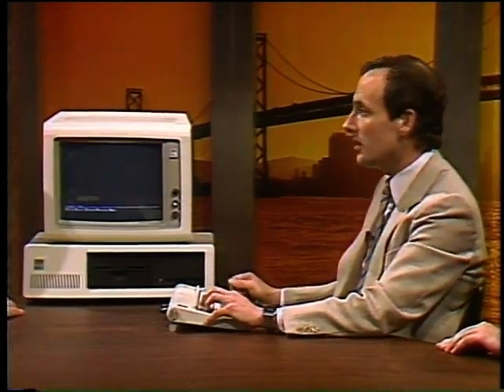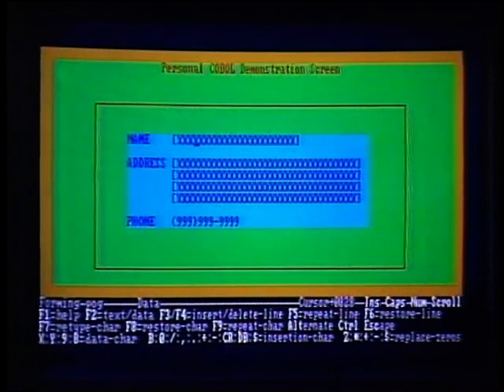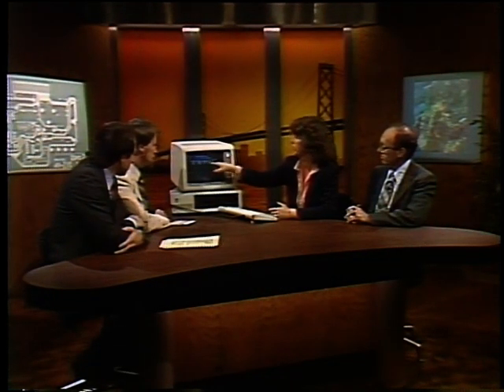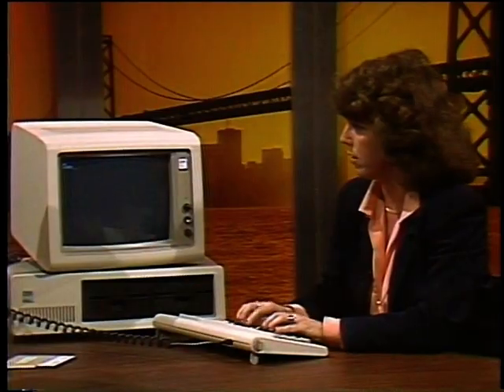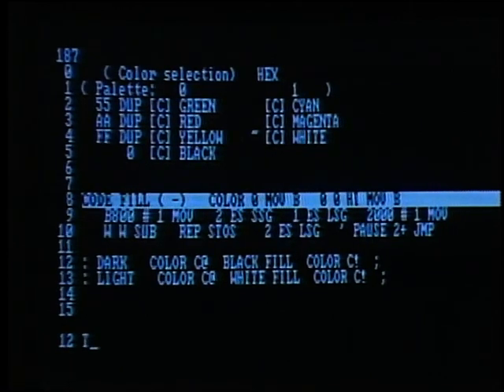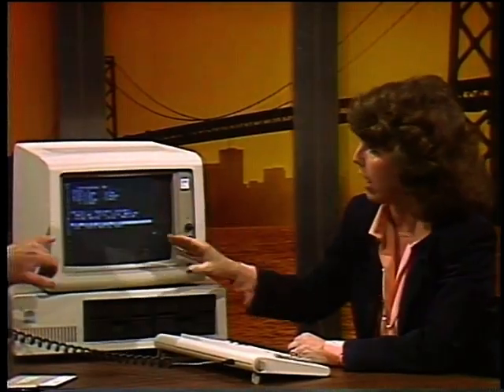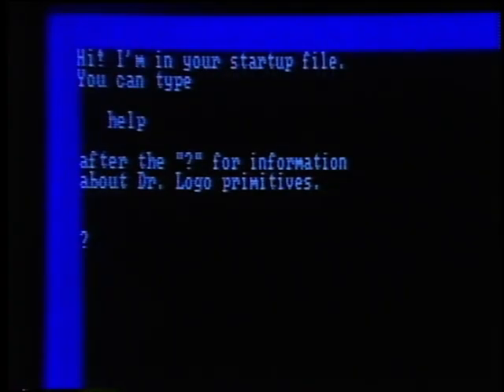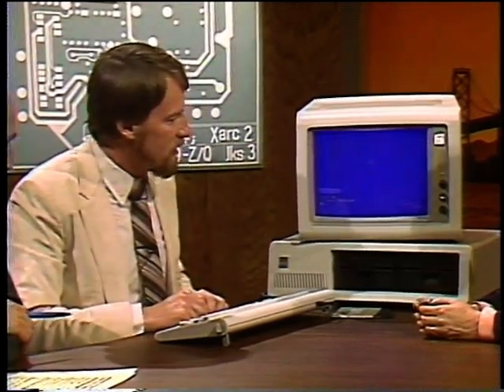Computer Chronicles 01x19 Programming Languages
The 1st season of The Computer Chronicles,  aired 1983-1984, and directed by
Ronald K. Lakis. Features hosts Stewart Cheifet and Gary Kildall as they delve into the evolution of the personal computer.